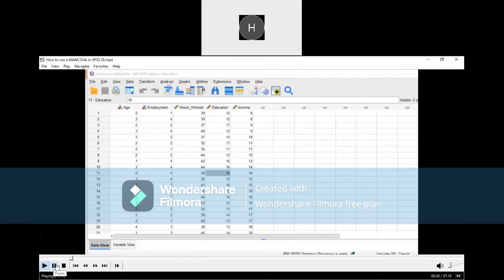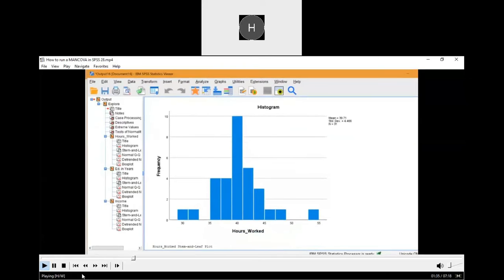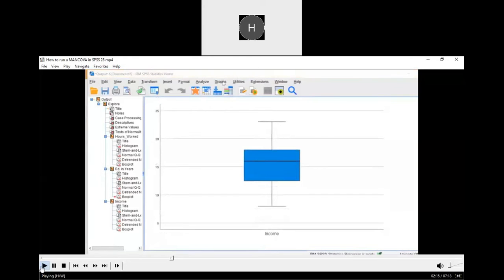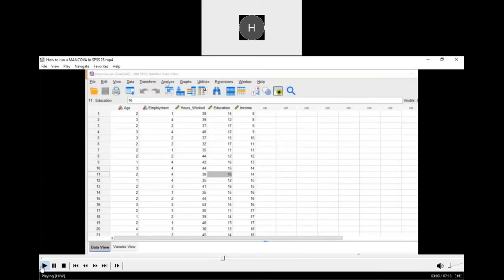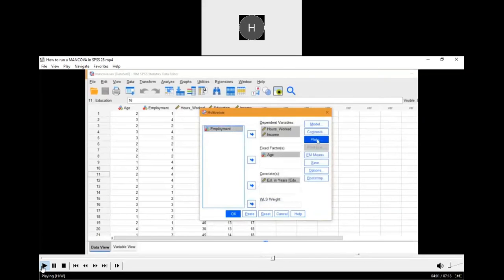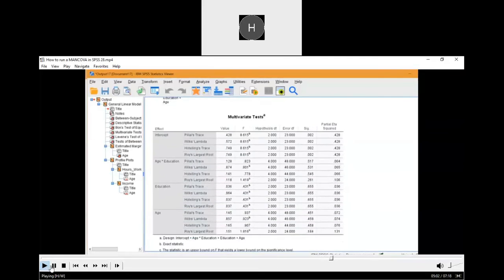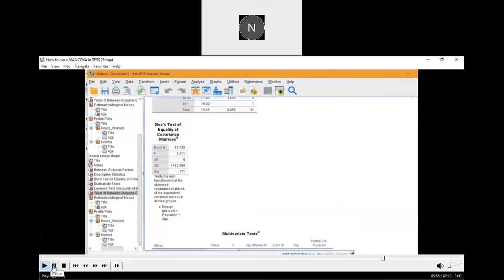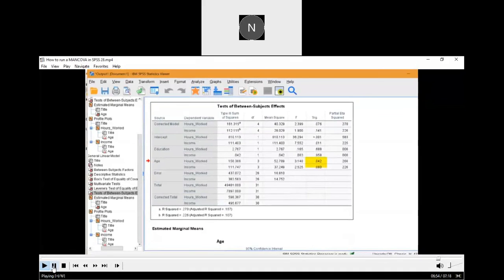MANCOVA TEST IN SPSS